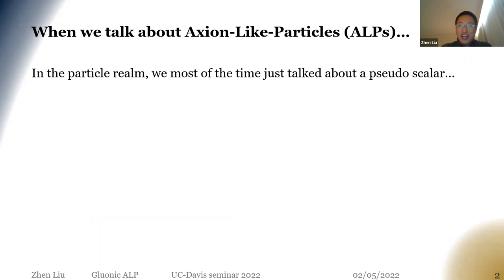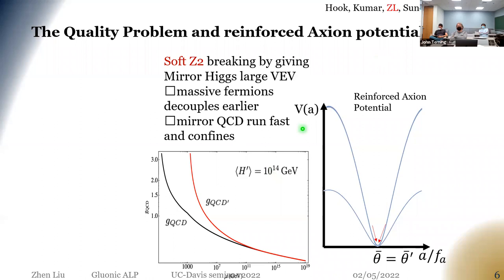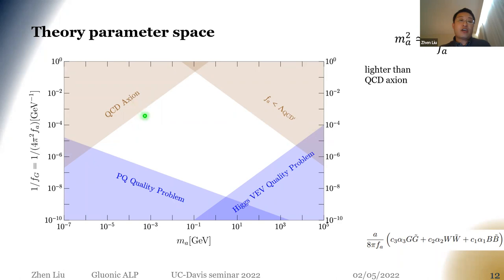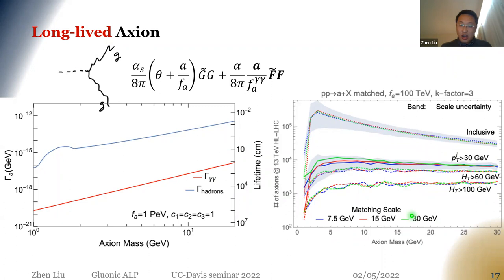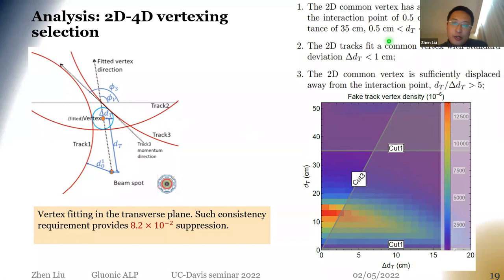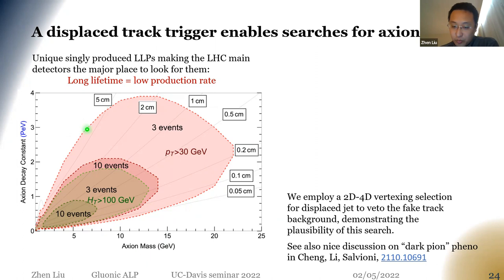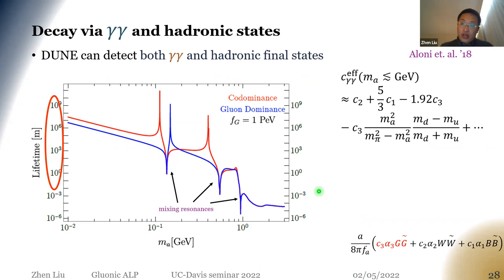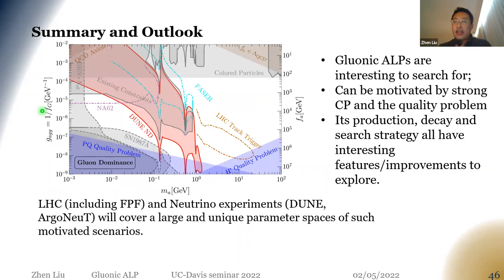Zhen Liu: The Hunt for Gluonic ALPs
Axion coupling to gluons is the defining property that connects it to the Strong CP puzzle. People have recently started to consider heavier axions, often dubbed Axion-Like-Particles (ALPs), as a generic EFT for pseudo-scalars. However, the effects have mostly been focused on other couplings as they are much easier to calculate and observe. In this talk, I will describe the attempt to consider Strong-CP solving heavy axions that beneficially are more stable potential against Planck suppressed perturbations. The axion mass and potential receive reinforcement from a mirror sector. Then, I will describe a class of searches motivated by this consideration and the generic considerations for gluonic ALPs. The searches for such gluonic heavy axions are challenging due to the typical large QCD background. New search ideas, projections, and results at the LHC, FASER/FPF, DUNE, and ArgoNeuT will be presented.